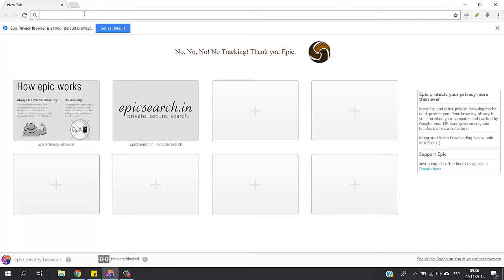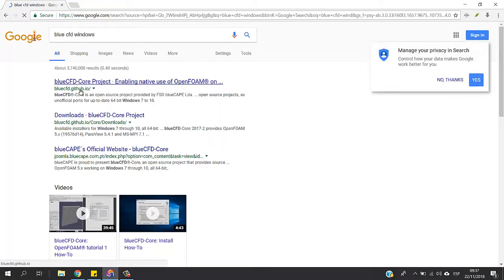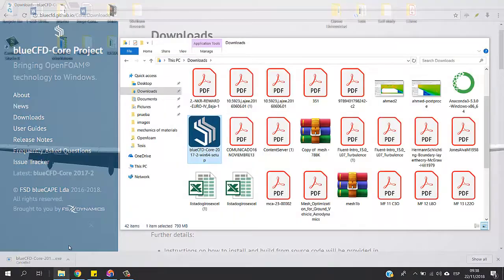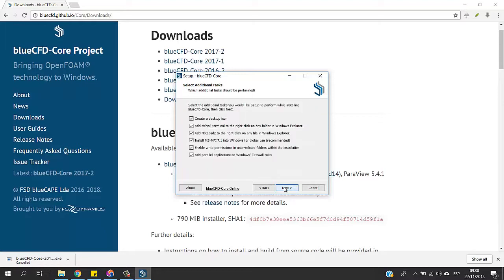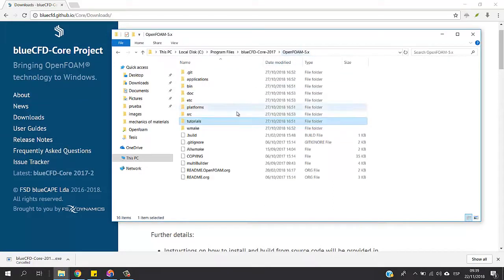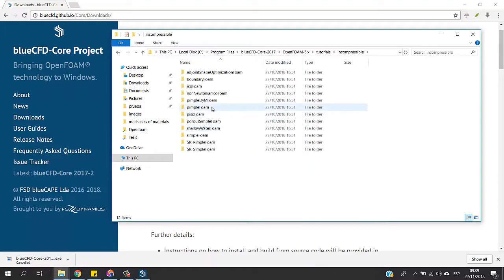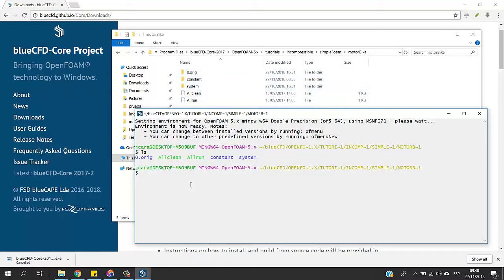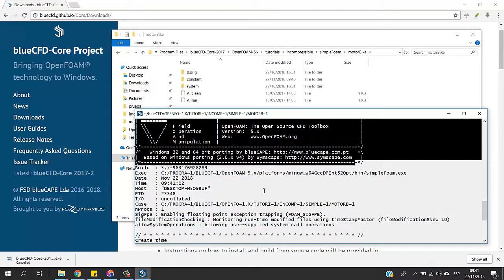Installing OpenFoam on Windows 10 using blueCFD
Hey guys I know lot of you probably don't know about this awesome tool, so if you don't want to switch to linux for running openFoam this is probably one of the coolest options out there.